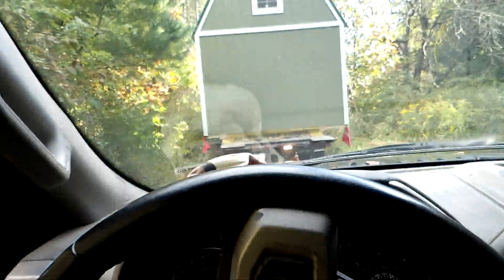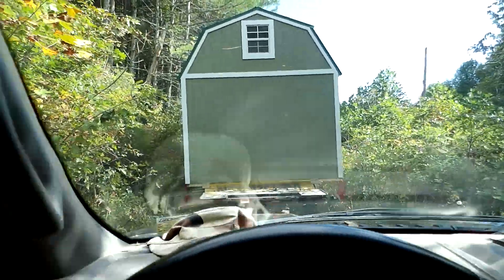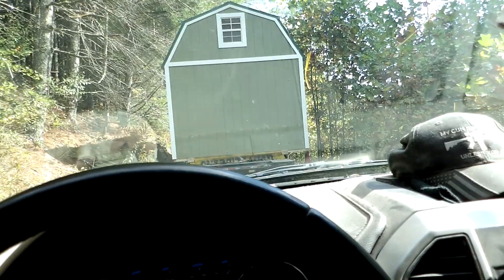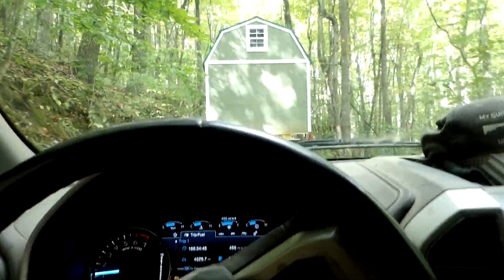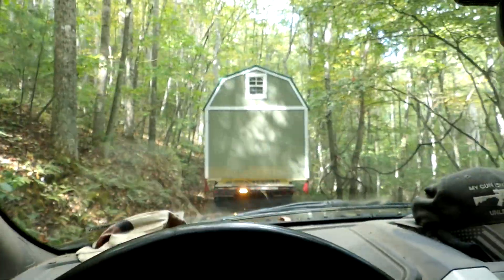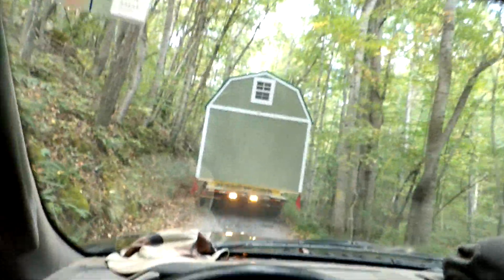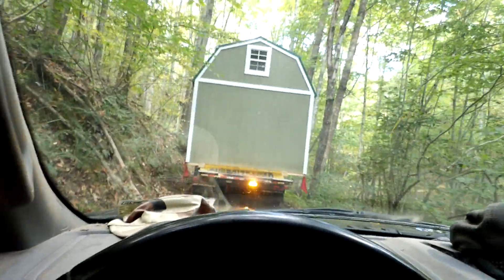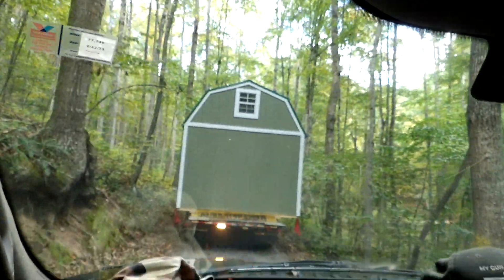What's this another building coming in.